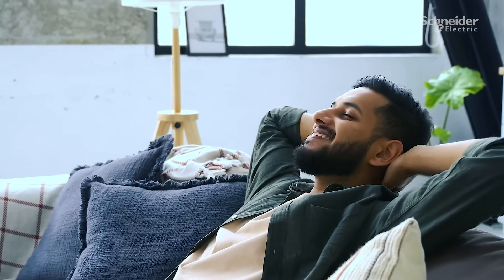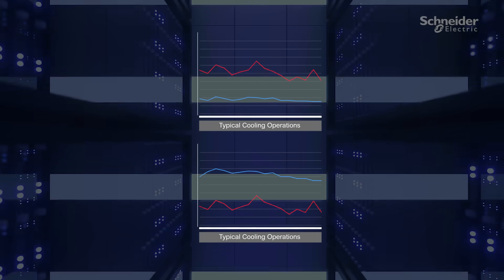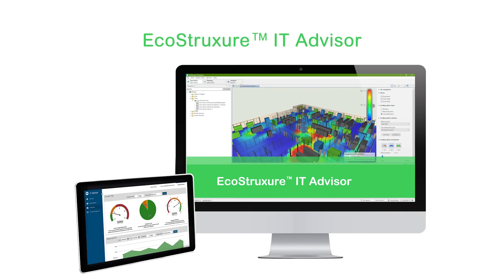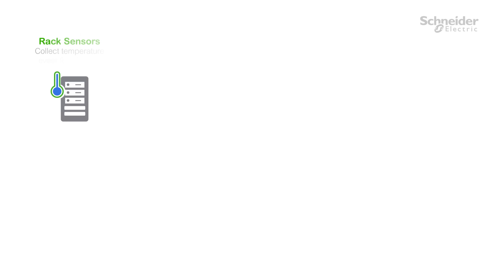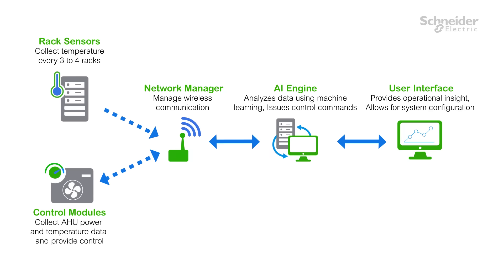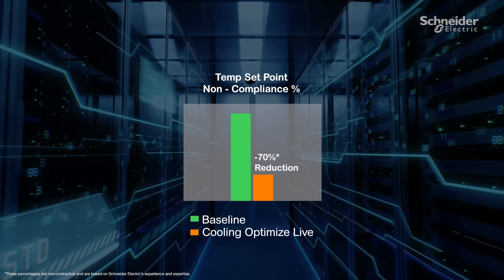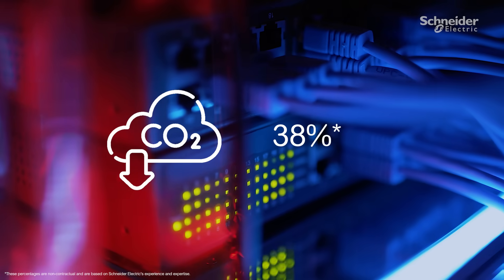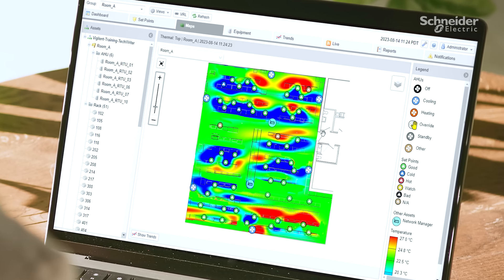EcoStruxure™ IT Advisor: Cooling Optimize - dynamic, intelligent cooling | Schneider Electric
EcoStruxure™ IT Advisor: Cooling Optimize dynamically eliminates hot spots and saves energy through intelligent cooling control of data center cooling infrastructure.

➡️Cooling Optimize continuously optimizes the data center facility, delivering improved reliability and availability.

➡️EcoStruxure™ IT Advisor is a data center infrastructure planning and modeling solution that provides you with full insights into your infrastructure to improve profitability, efficiency, and availability.

👋 GET TO KNOW US BETTER